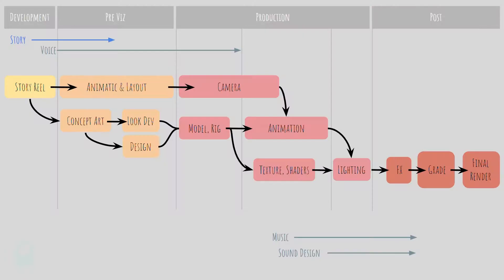Make animated shows with VR & Virtual Production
A case study on harnessing VR, Realtime and Virtual Production techniques to create a nimble production pipeline for developing an animated series.

CREDITS
All characters, story and show concept by Rafi Nizam.
Wooden mannequin, armateur and wooden hand modelled by Ian Crighton in Masterpiece Creator.
Wooden hand rigged by Ian Crighton in Masterpiece Motion.
VR artist shown in video is Sam Shennan.
Unreal scene assets and mocap characters prepared by Ledis Molina.

TEAM
Ledis Molina, Roch Nakajima, Alberto Alvarez, Rafi Nizam, Ian Crighton, Sam Shennan
Collaboration facilitated by ibcaccelerators IBC - International Broadcasting Convention.

PIPELINE
MetaQuest2 - VR headset for creative apps
Masterpiece Studio Pro - pro VR app for sculpting, texturing, rigging and skinning
Tvori - pro VR app for scene layout and animation
Nvidia Omniverse - real-time collaboration across applications and RTX rendering
Unity - used to make the VR apps (Tvori, Masterpiece)

By combining Meta Quest 2, Masterpiece Studio Pro, Noitom VPS, Anchorpoint and Unreal Engine, this new workflow enabled our small team to write, produce, storyboard, visualise, direct and deliver a broadcast-quality pilot for an original property - in half the time it usually takes with traditional industry standard offline CG pipelines.